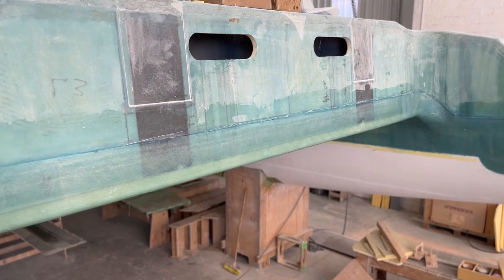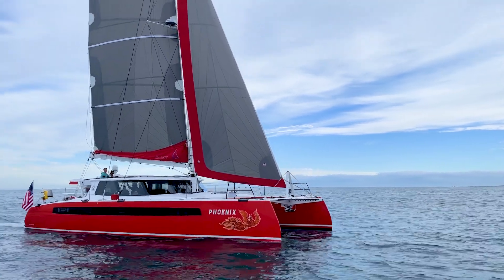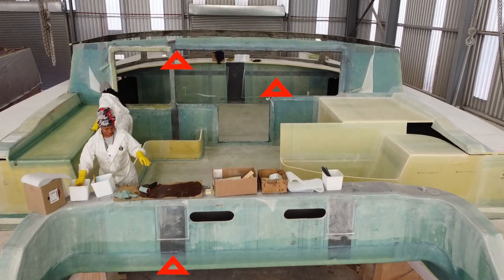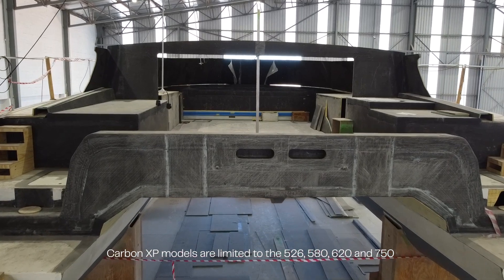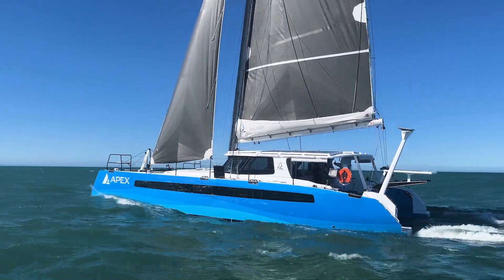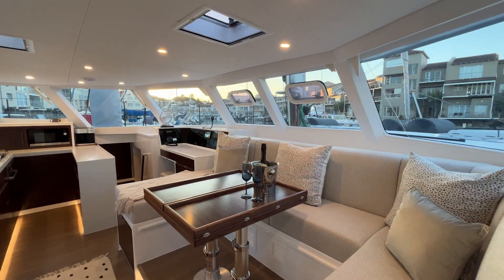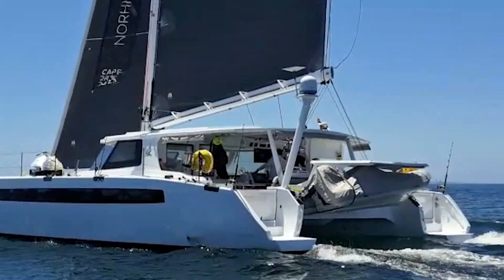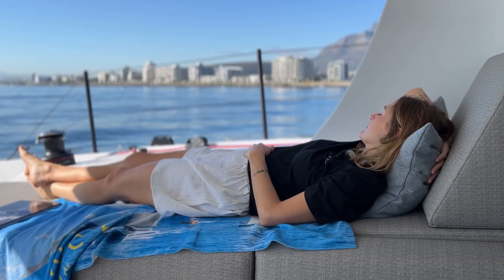Carbon Cross, Carbon Cross +, Carbon XP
How does Balance use carbon?
Phil Berman takes on the carbon building issue in this informative new video. This video takes a close up look at how each option is offered. Lots of good tips here!